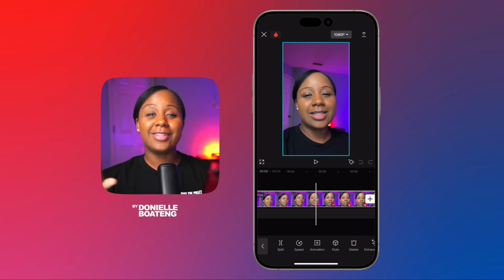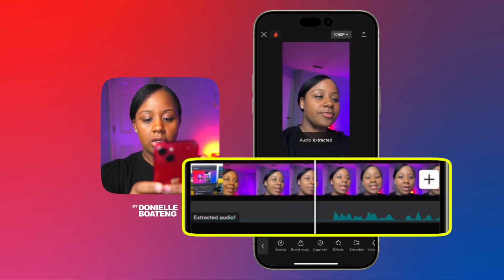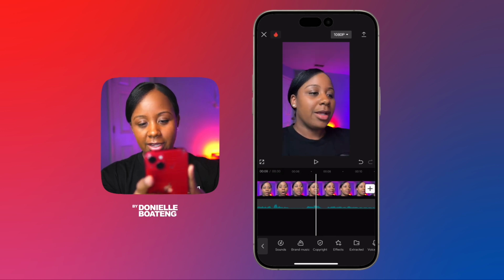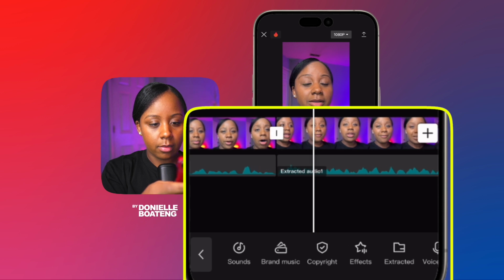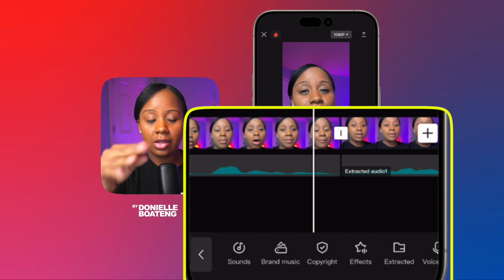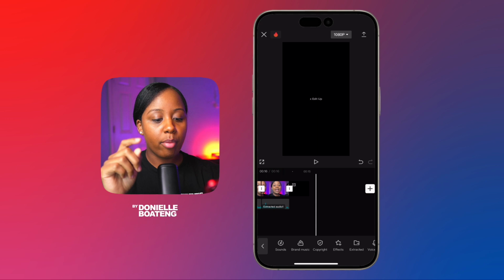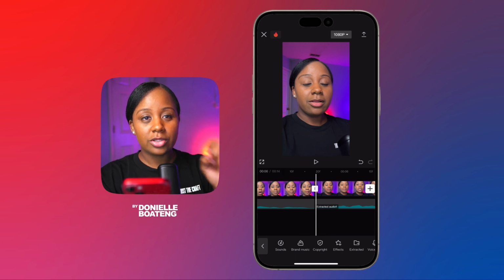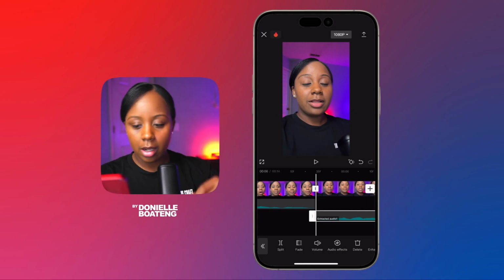Edit Faster: My 5-Minute CapCut Workflow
Learn the secrets of efficient video editing on your phone with this step-by-step tutorial!

✅ Get the Edit Up Workbook to follow along now: Coming Soon.

⚡️ Join me in this workshop where I edit a video from start to finish on my phone

In this video, I walk you through my process of detaching audio to visualize waves, making quick cuts, and editing on CapCut.

00:00  How to Trim the Fluff
04:45  How to Fix a Jump Cut with an L-cut

Discover how to trim the 'fluff' and create clean, engaging content for social media. Dive into the art of jump cuts and master the L-shaped cut technique for seamless transitions.

⚡️Learn how to edit like a pro and gain access to my exclusive class